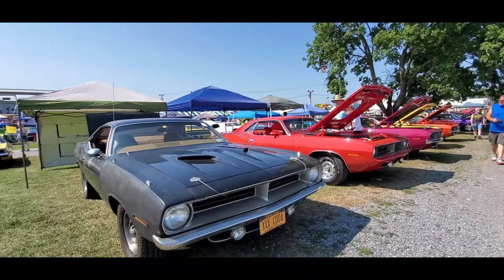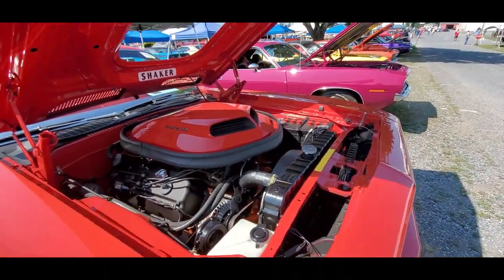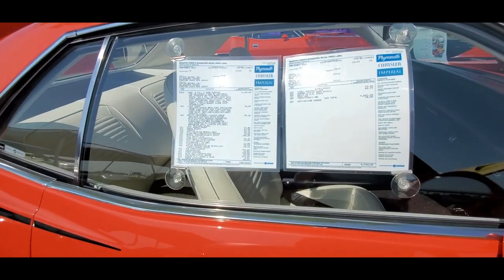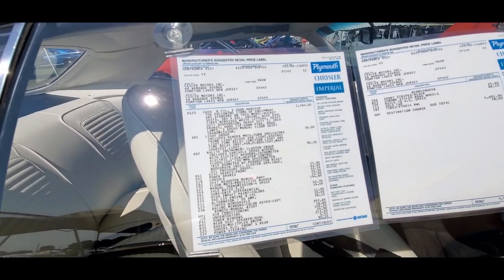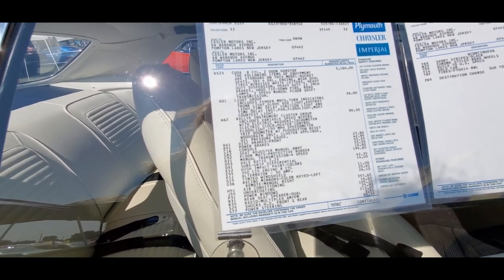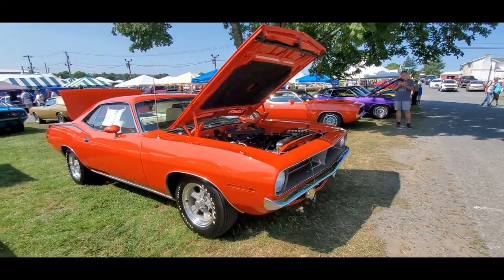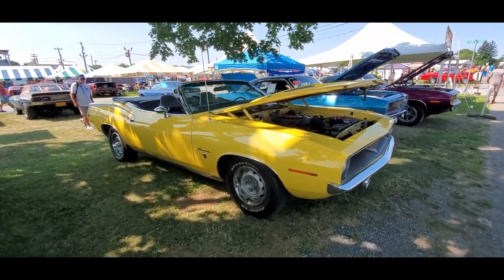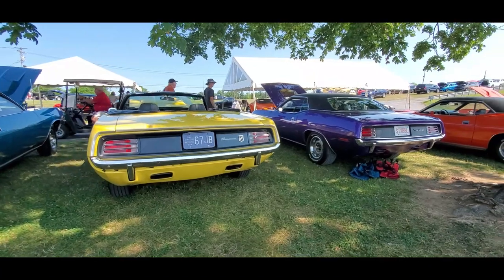1970 Plymouth Barracuda and 'Cuda At the 2022 Chrysler Nationals, Carlisle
Plymouth muscle at it's best, a school of 1970 Plymouth Barracuda and 'Cuda at the 2022 Chrysler Nationals, Carlisle.  For more photos, videos and your regional calendar of events,